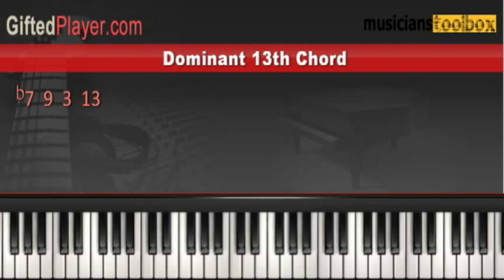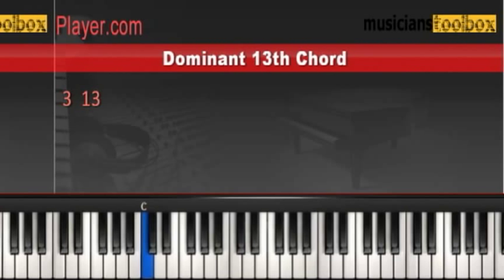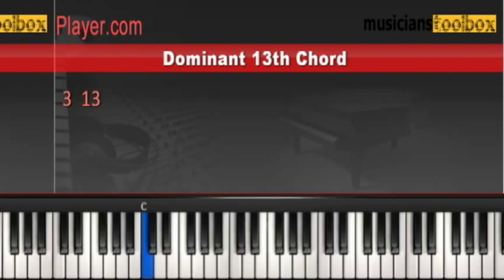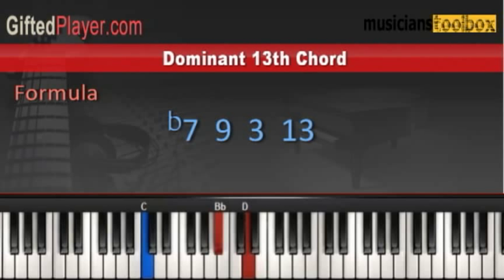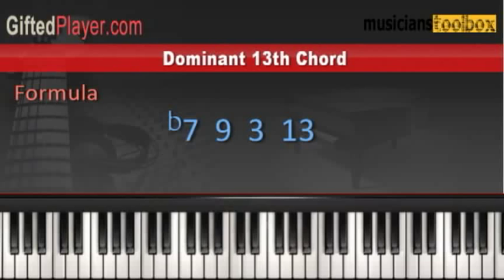Dominant 13 Chord Voicing 2 - All 12 Keys